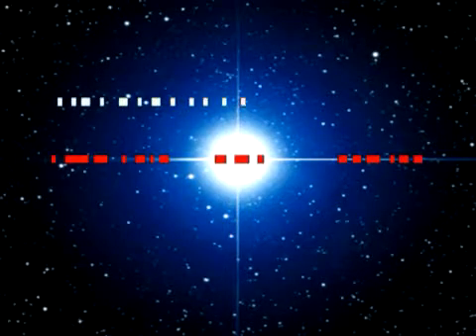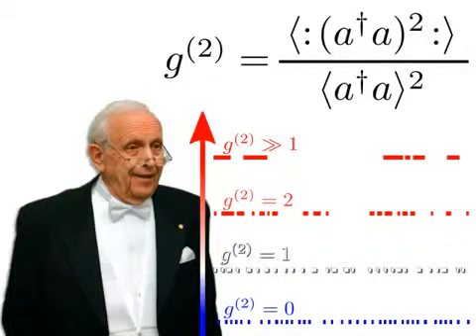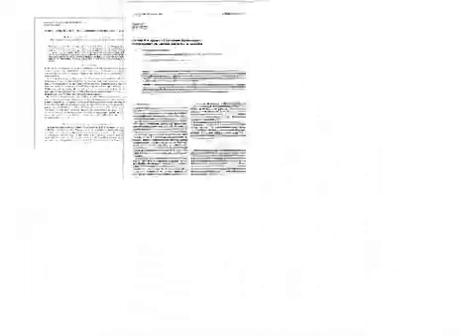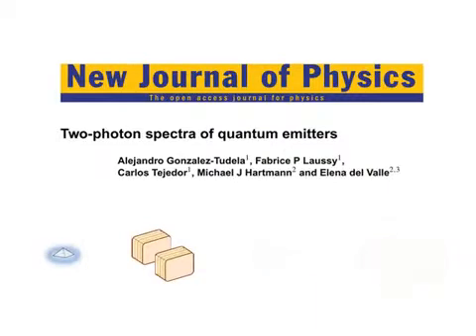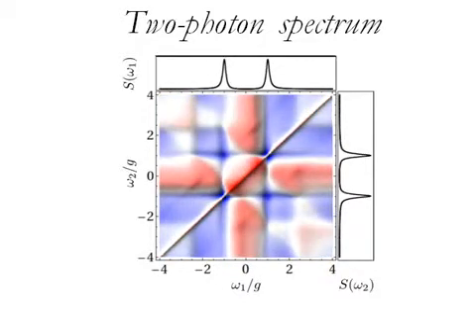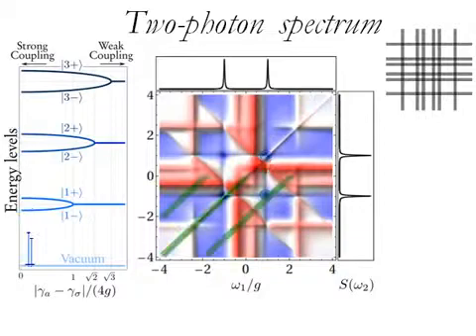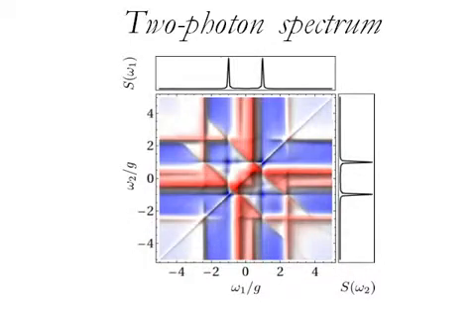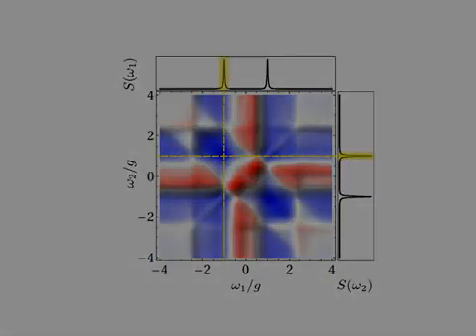Two photon spectra of quantum emitters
Video abstract for the article 'Two-photon spectra of quantum emitters' by Alejandro Gonzalez-Tudela, Fabrice P Laussy, Carlos Tejedor, Michael J Hartmann and Elena del Valle (Alejandro Gonzalez-Tudela et al 2013 New J. Phys. 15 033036).